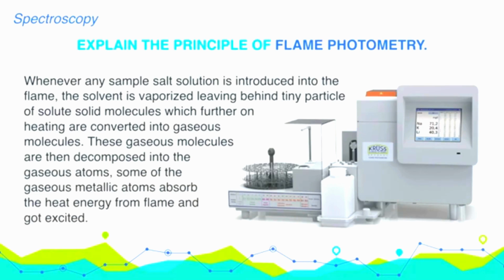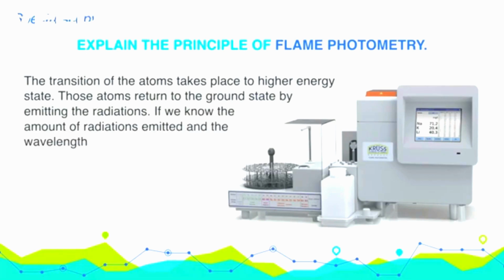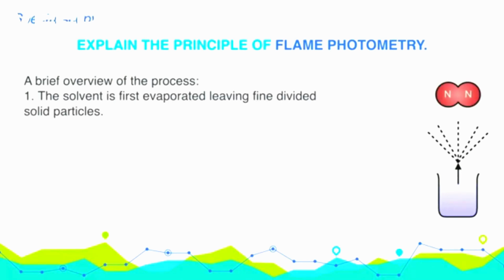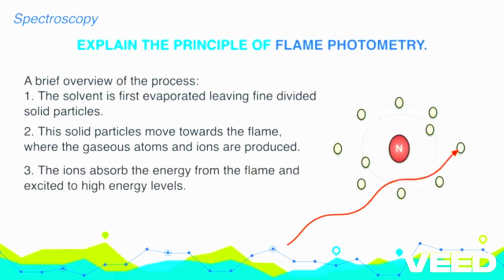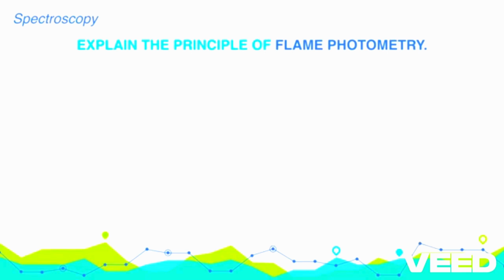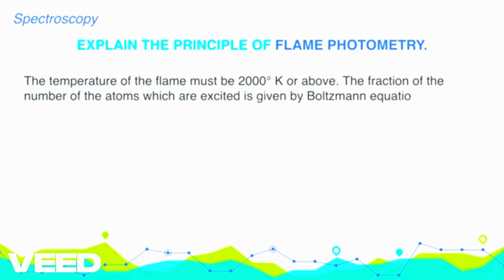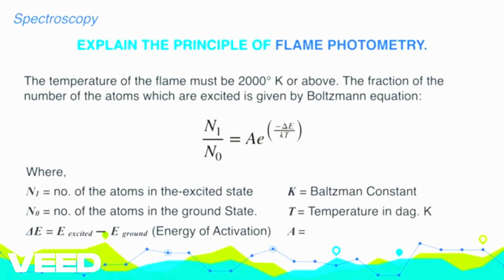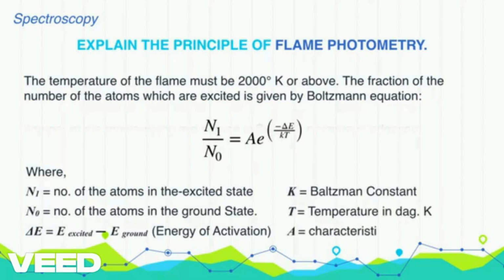🔥 Flame Photometry Explained | Principle How It Works | Biochemistry & Analytical Techniques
🔥 Flame Photometry: Principle, Applications & Methods 🔥
Welcome to Mia's Academy! In this video, we dive deep into Flame Photometry, a crucial analytical technique used in biochemistry and clinical research. Learn about its principle, instrumentation, and real-world applications, especially for CSIR NET exam preparation and laboratory research.

📚 Topics Covered in This Video:
– Introduction to Flame Photometry
– Principle of Flame Photometry
– Instruments Used in Flame Photometry
– Applications in Biochemistry & Healthcare
 – Advantages & Limitations

🚀 Applications of Flame Photometry:
✔️ Clinical Diagnostics – Sodium, Potassium Analysis
✔️ Food & Beverage Industry – Nutrient Content Analysis
✔️ Environmental Studies – Water Quality Monitoring

🎥 Spectrophotometry & Its Applications
🎥 Atomic Absorption Spectroscopy Explained

🌟 Follow Mia's Academy for More Educational Content!